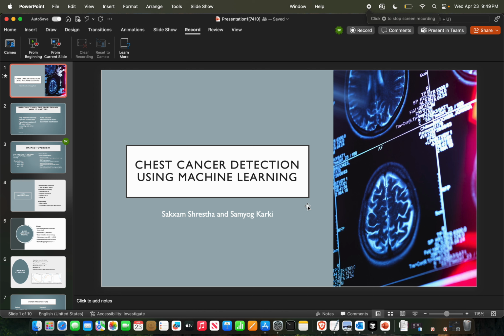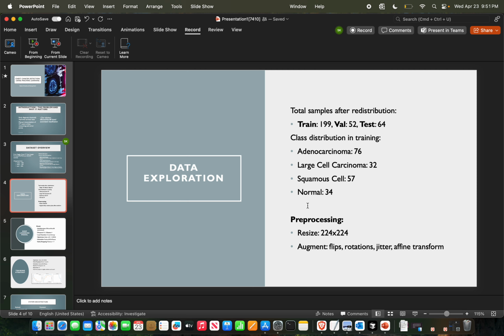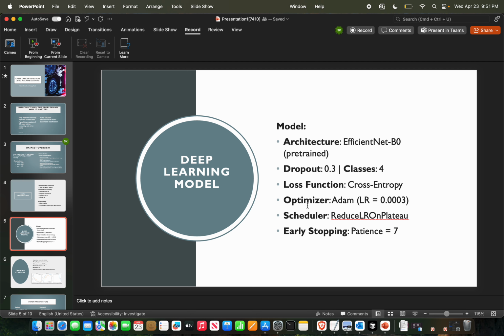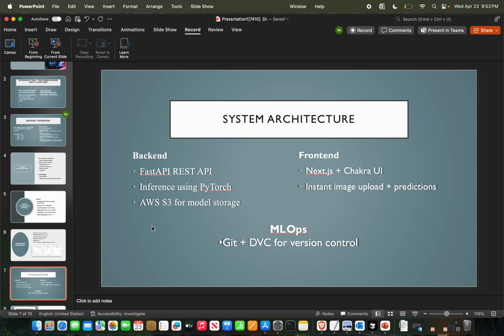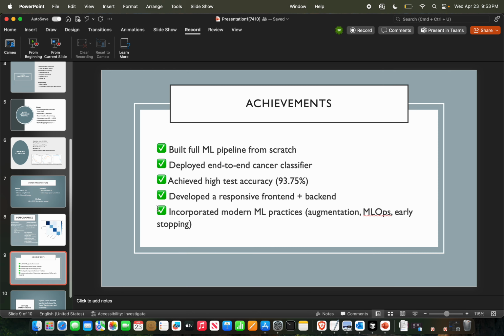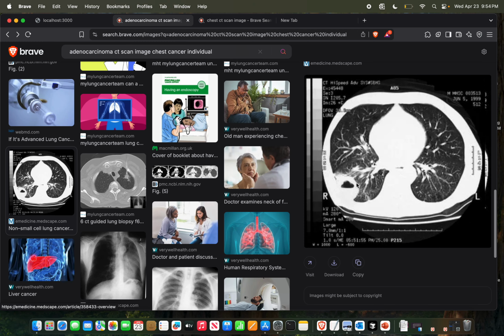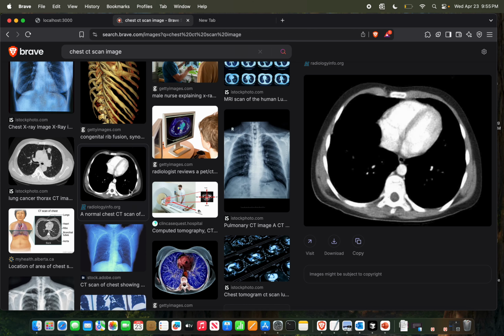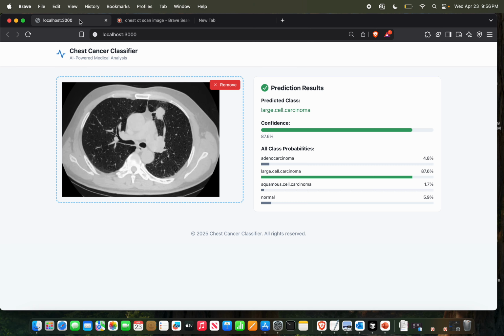Machine learning Final Presentation + Demo